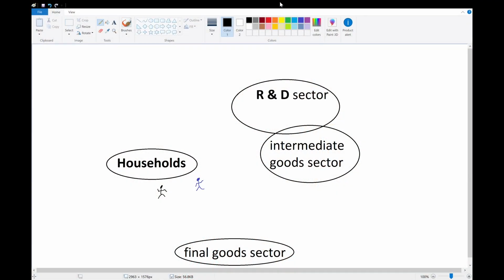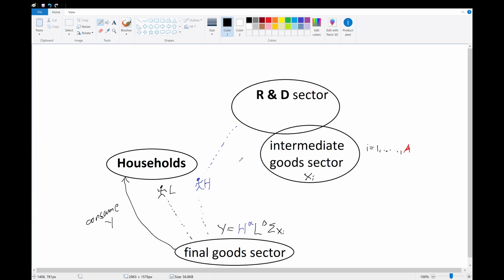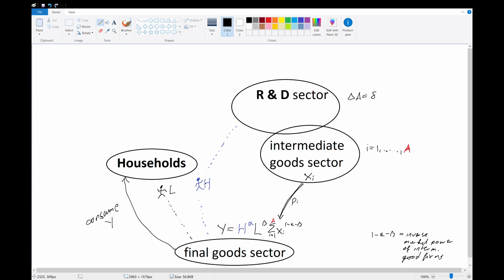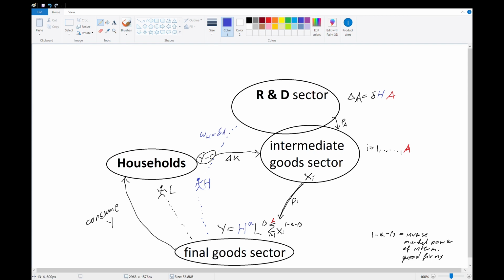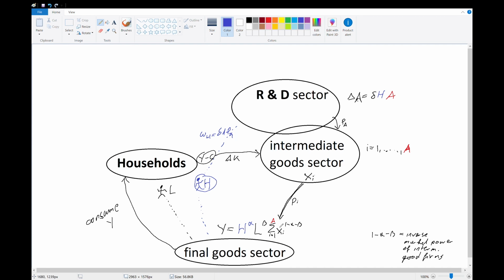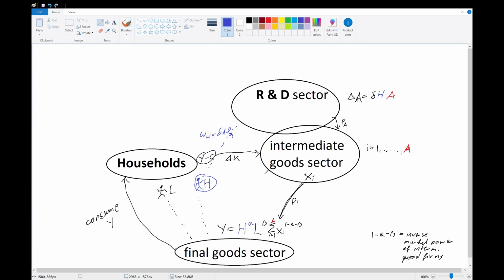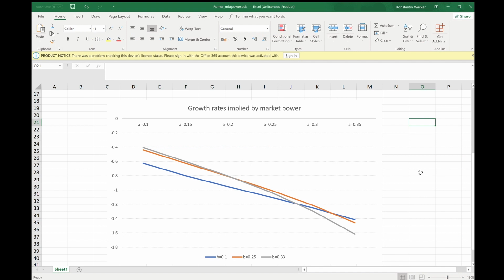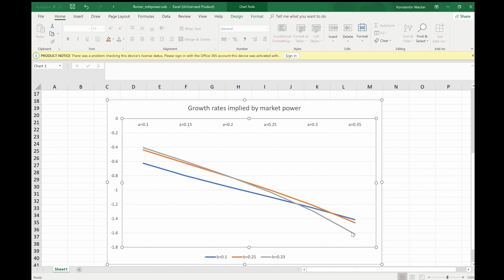A sketch of Romer's endogenous growth model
This clip provides a graphical overview about the key ideas of the Romer (1990) model.

Note that it is itself an example of the dichotomy of technological progress that is essential to the model:
1. it is 'excludable capital x' in the sense that with copyrights I could prevent you from using it, say in you own teaching.
2. still, the ideas you might get from it can be used by yourself to develop your own presentation about the Romer model, so it adds to the non-rival, non-excludable knowledge stock A(t), and obviously builds on the existing knowledge A(t-1), notably Romer's contribution and a lecture by my former teacher Gerhard Sorger.
3. my human capital H producing it is rival and excludable, since it is embodied in my brain.